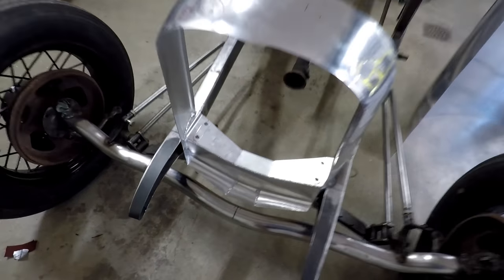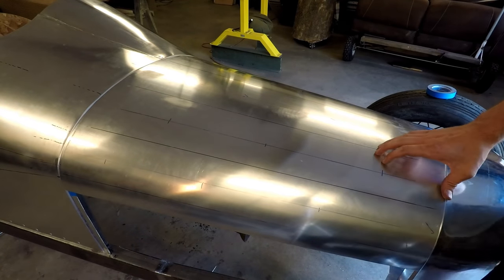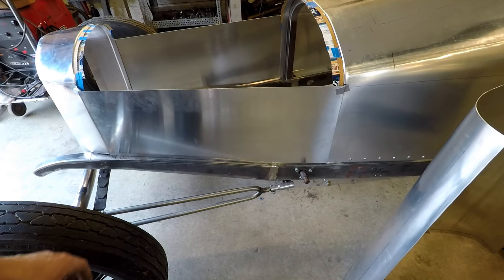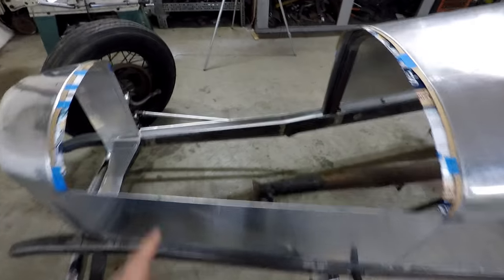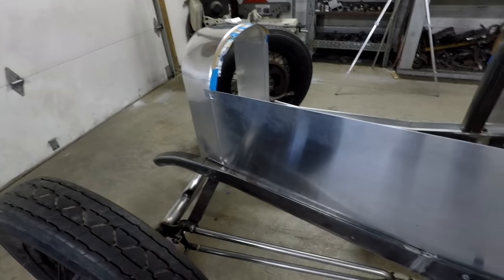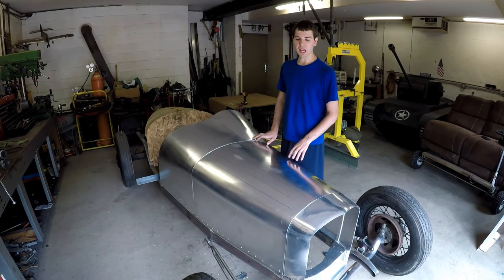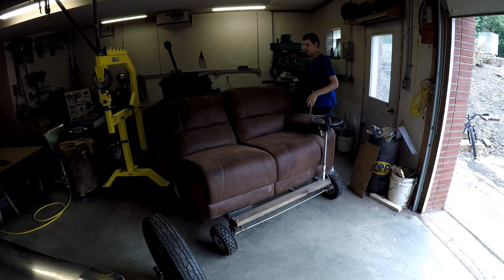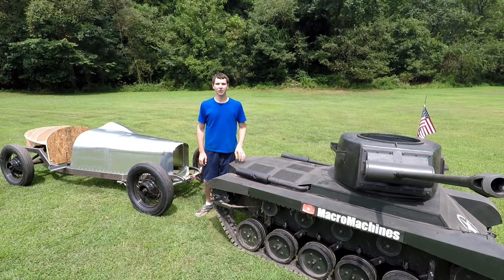Fitting a Custom Aluminum Hood and Grill | Homemade Boat-tail Speedster Pt. 29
I this video I mount the aluminum grill shell and fit the three piece aluminum hood. At the end, I use the tank to tow the car out into the sunlight to get a good look at the progress. Total hours for this build now total 898.5